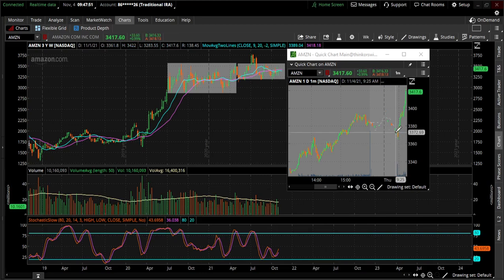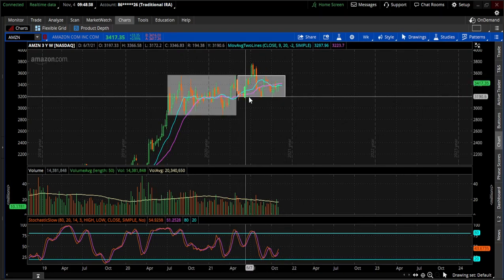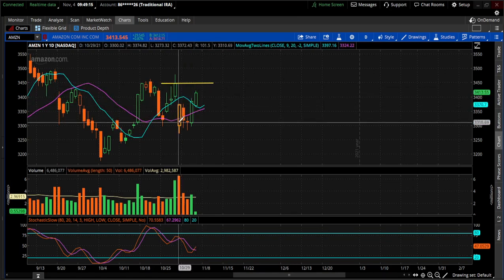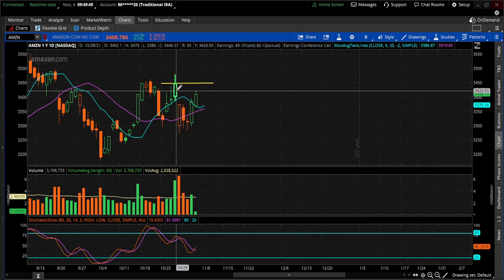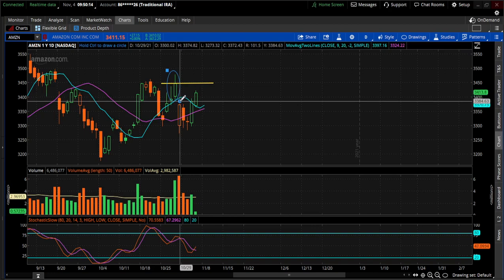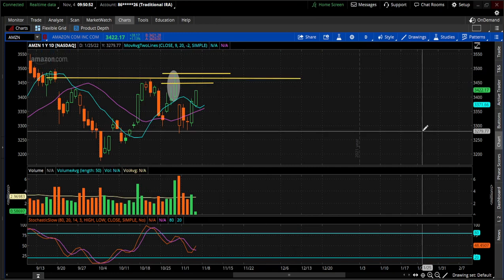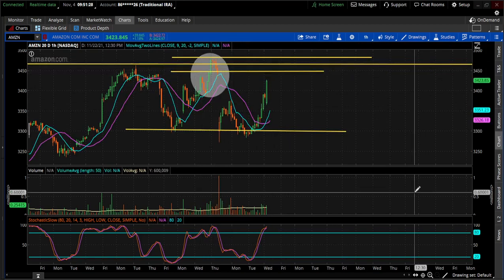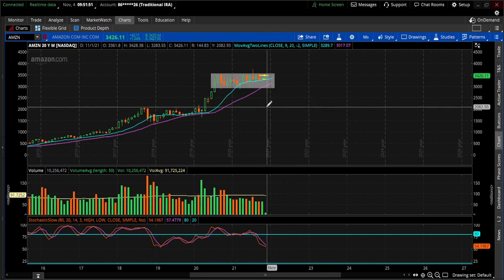Amazon Stock is about to Break Out....NOW!! (Here's why)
$amzn stock is approaching critical levels of resistance.  This is HUGE!!!
Even though the Amazon earnings report was kind of drab.  (Is that a word?)..The stock has been quietly heading off to the races challenging the close before earnings.  If we can close there, it will be huge.  We just may get the Amazon breakout before the next earnings report.